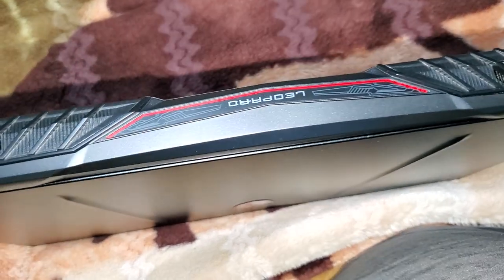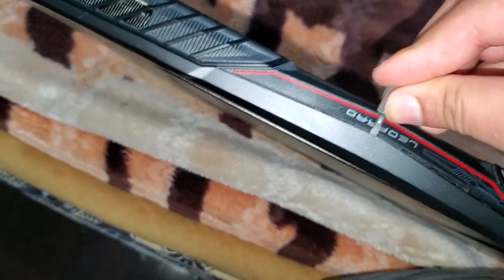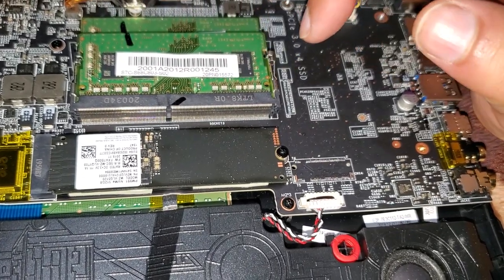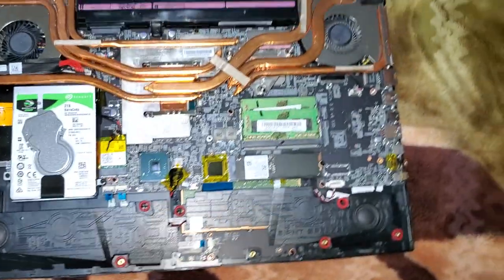Msi GP75 2020 Disassembly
This is not a professionally made video so please no lectures. If anyome has questions drop em down in the comments or hit me up on Instagram @zubdatanweer